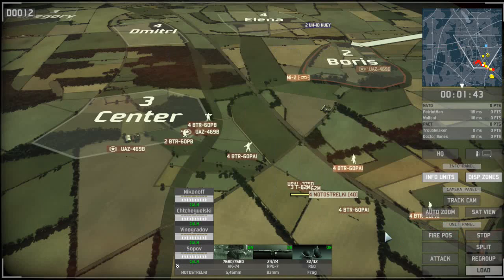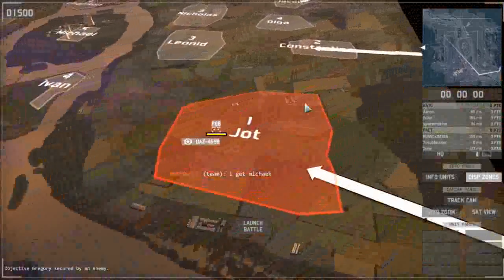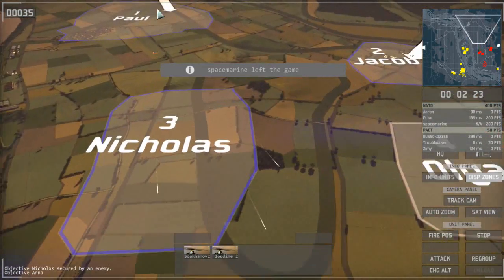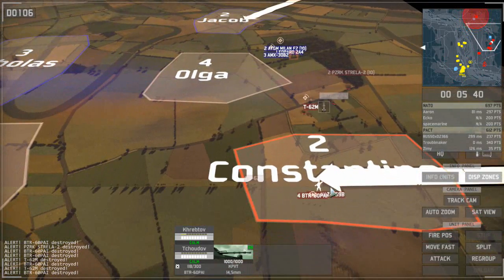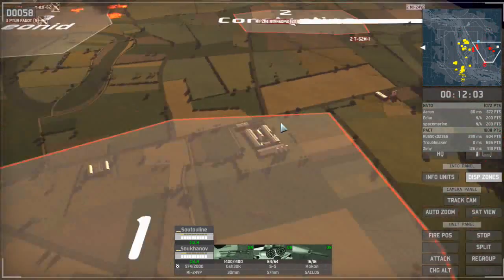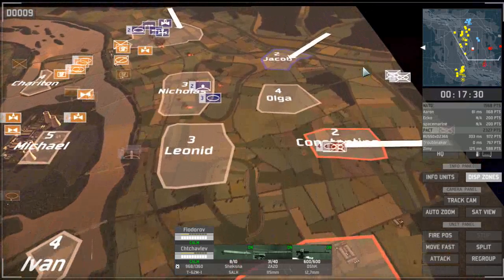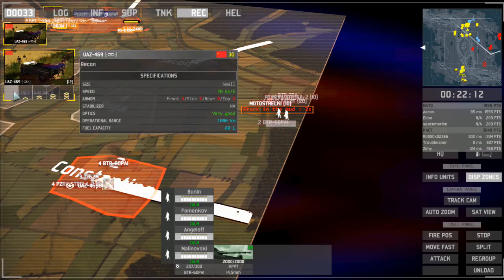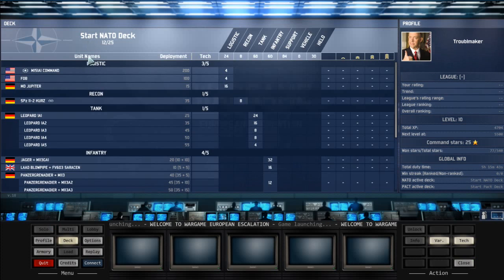Wargame European Escalation: 4 Days before Launch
4 days before launch and they still haven't fixed some pretty major bugs.